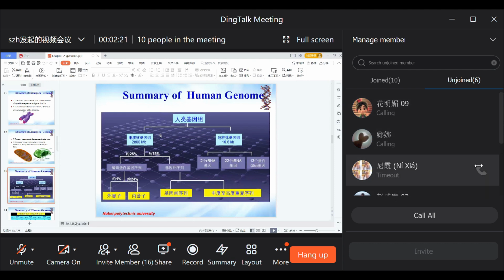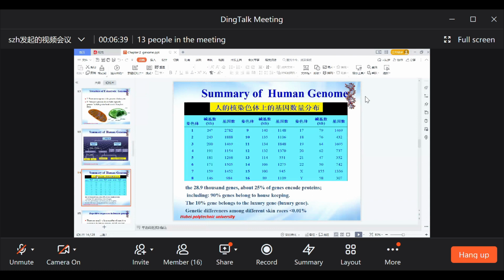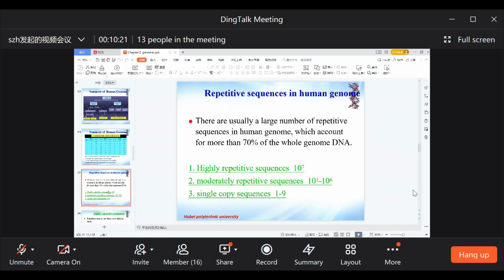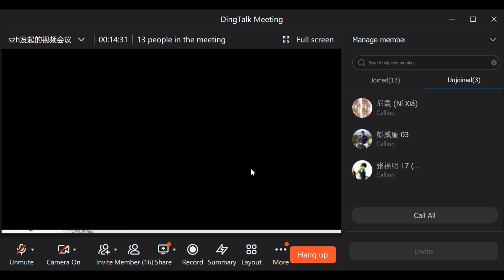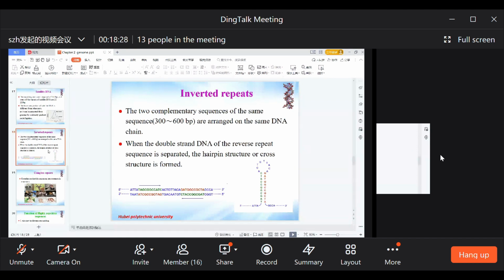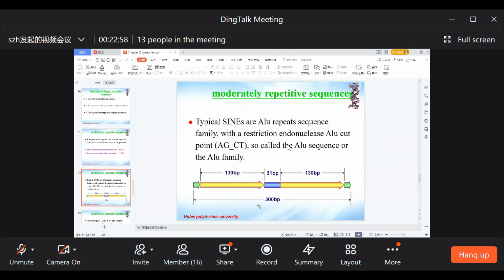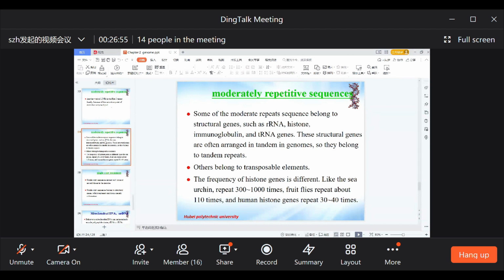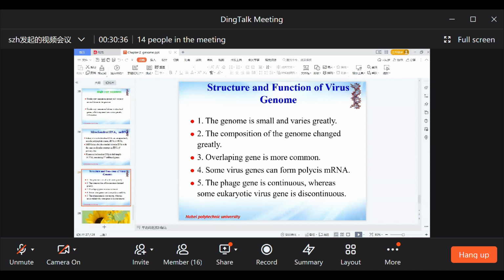Chapter 2 Genome